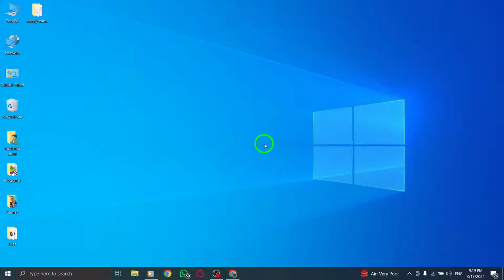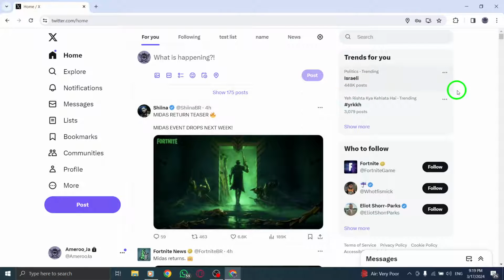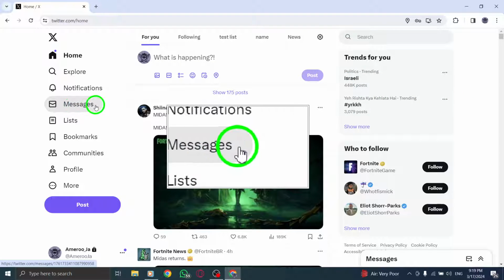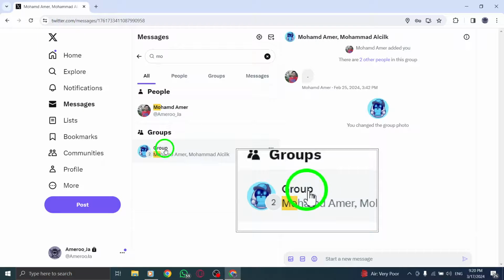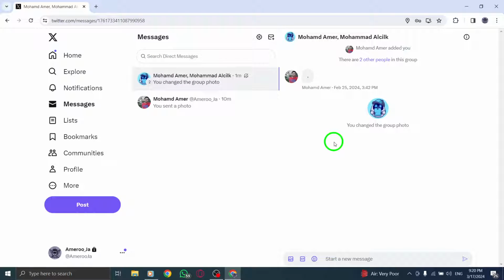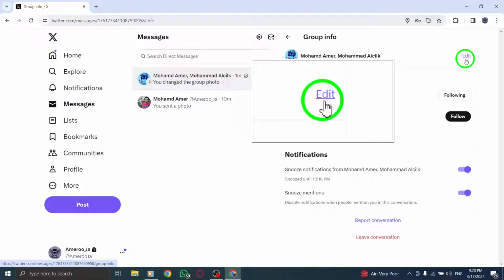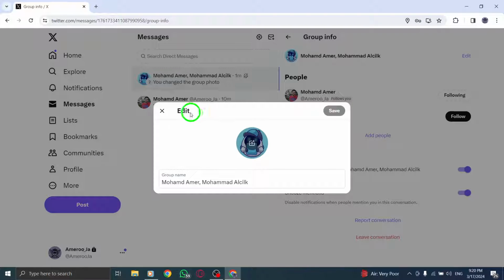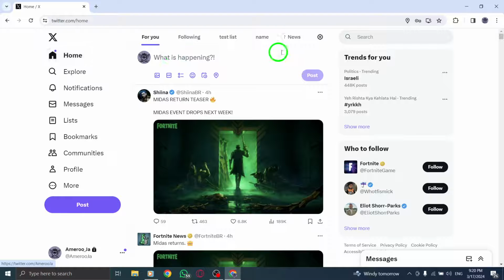How To View Chat Group Photo On X (Twitter) On PC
Discover how to easily view the chat group photo on X (Twitter) on your PC with our detailed tutorial. Follow these step-by-step instructions to access and view the group photo within your chat conversations on Twitter's desktop version.

Steps:

1. Open X.
2. In the left side of the page, click Messages.
3. In the address box, enter the name of the group.
4. Click on the group.
5. From within a group conversation, click on the information icon to access the conversation settings.
6. From within the Group info page, click the more icon to access the drop-down menu. Choose to View photo.

Enhance your Twitter chat group experience by learning how to view the group photo effortlessly on your PC.